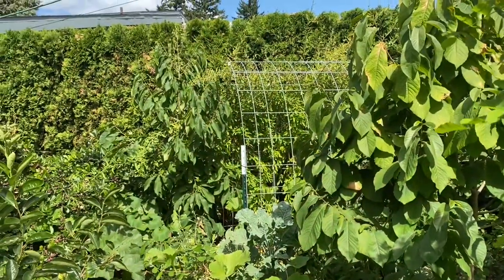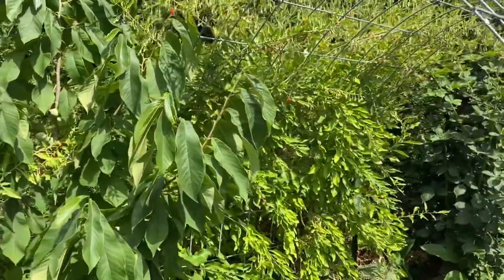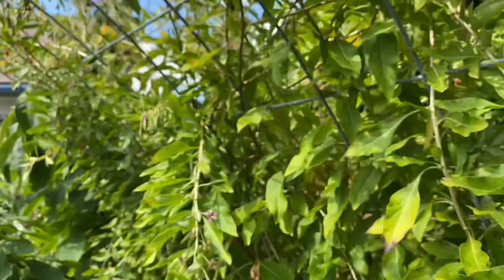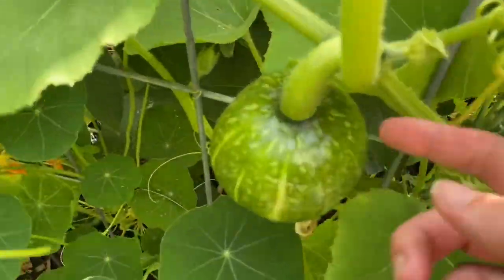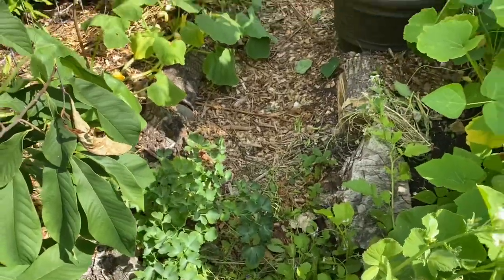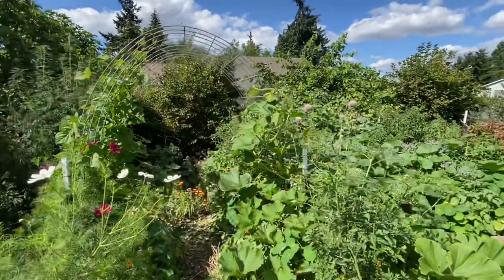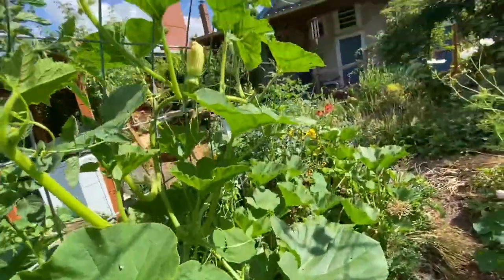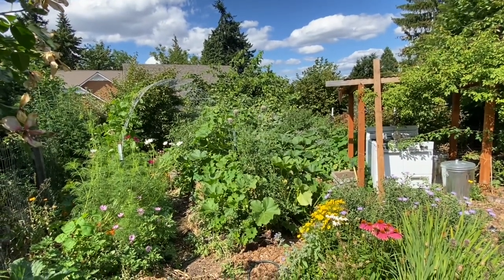Cattle Panel Trellis Update: How Have They Improved my Garden? What’s Growing on Them?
Earlier this year I installed cattle panel arches to improve my garden design. Here’s an update on what is growing on them and the many ways they have improved the functionality on my perennial and annual veg crops.

Here’s the original video: Easy Strong Garden Trellis Anyone Can Build!  For Goji Berries to Pumpkins